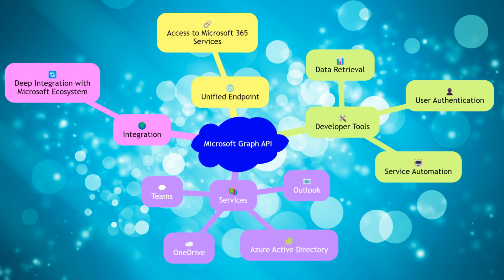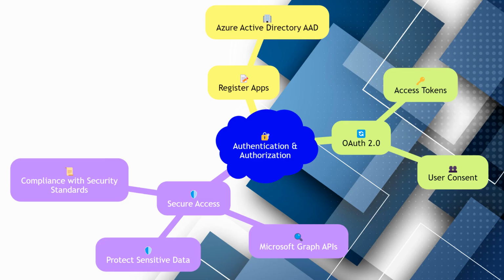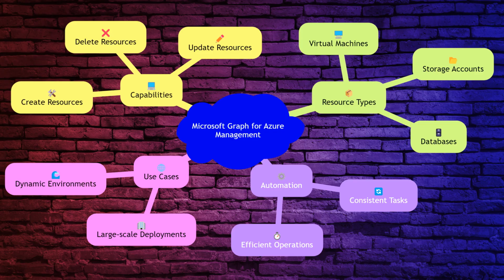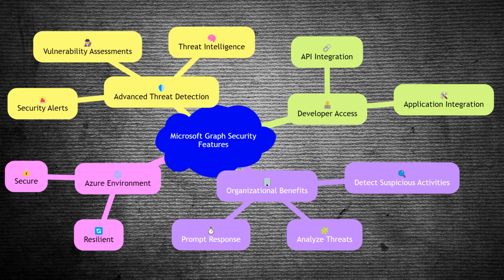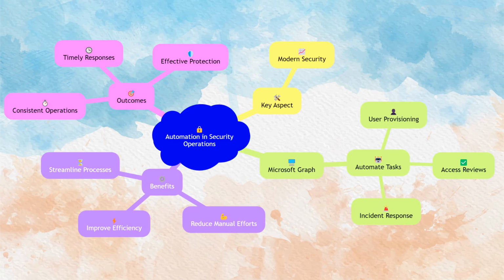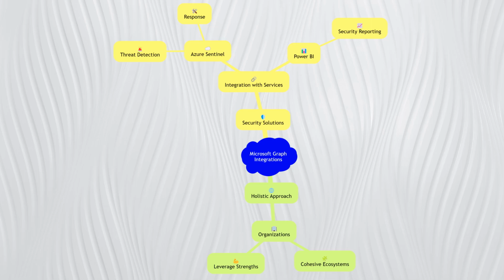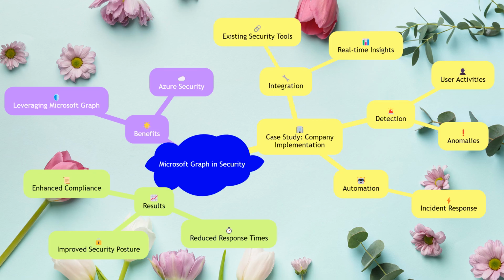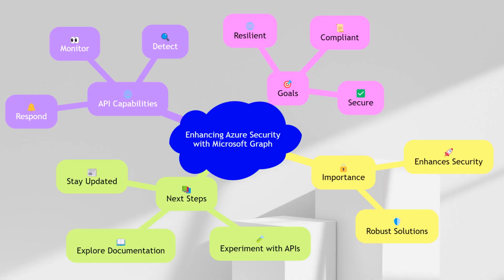AZ-204 3 05 Implement solutions that interact with Microsoft Graph